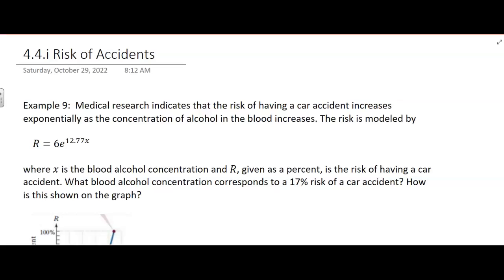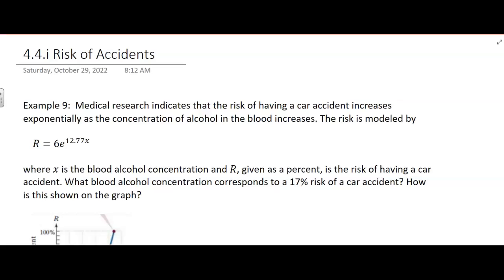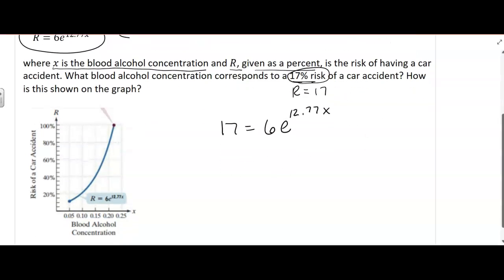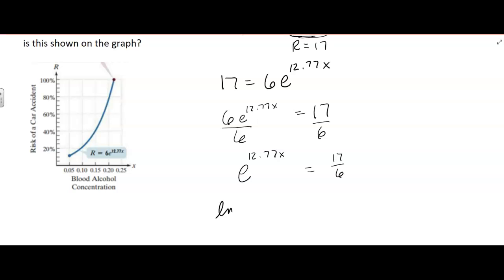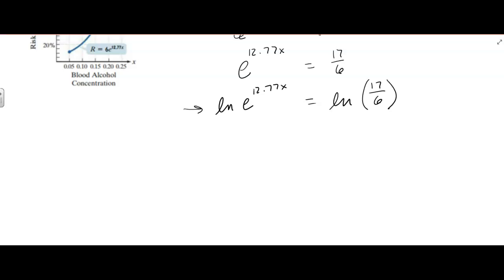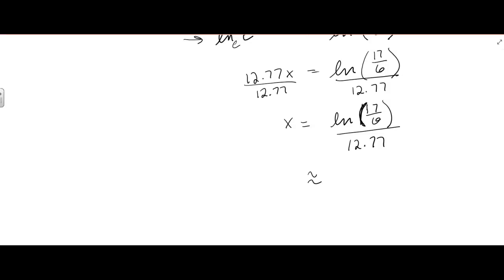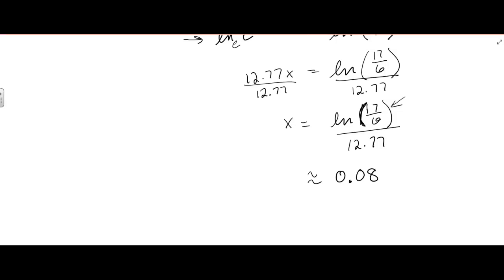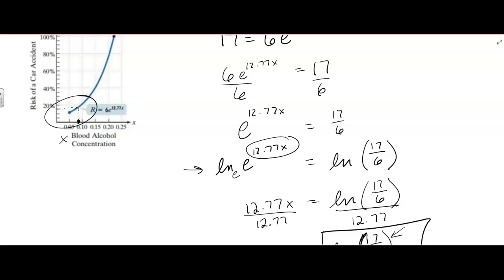4.4.i Risk of Accidents